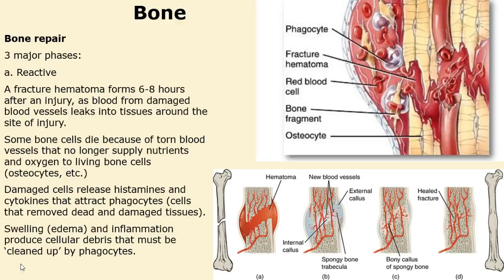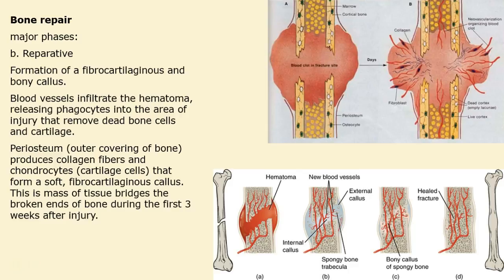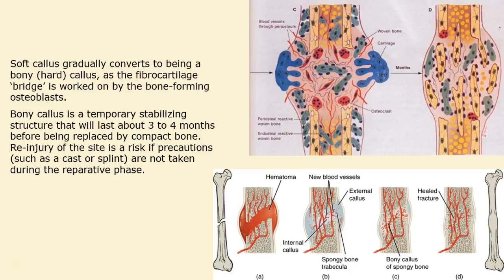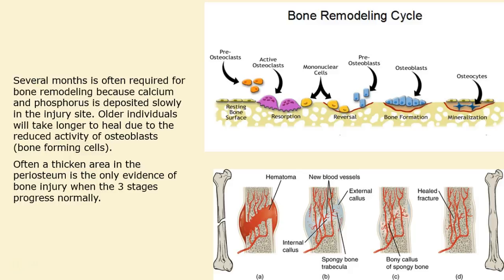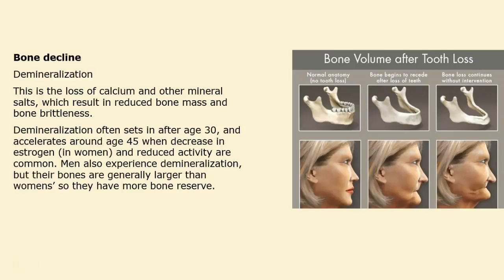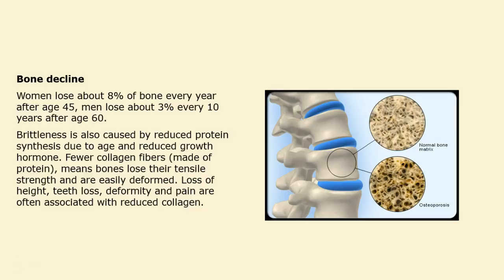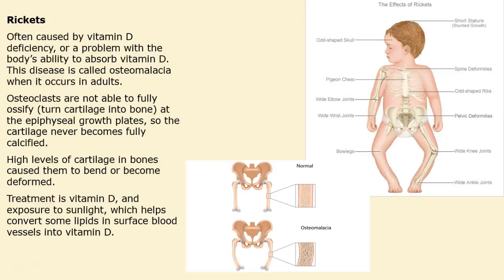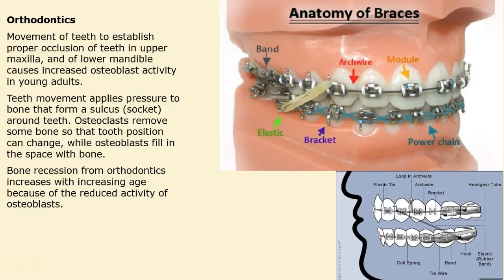Bone 2: injury & repair, dr madden